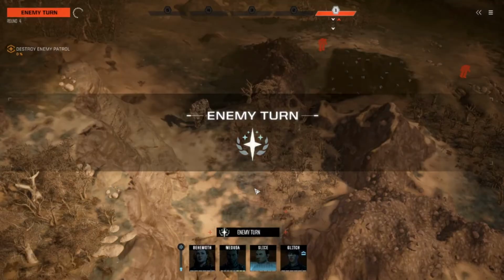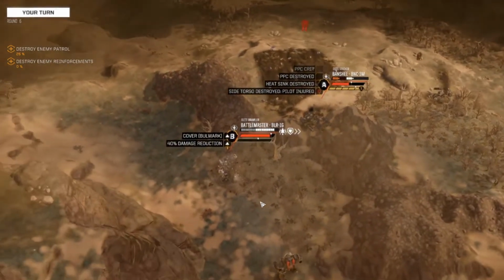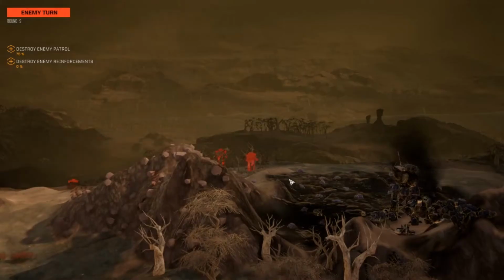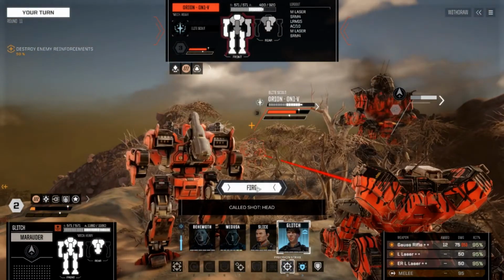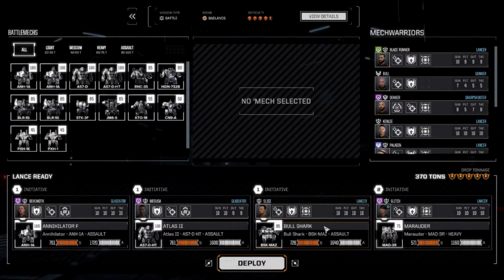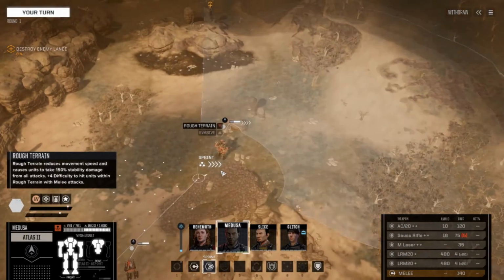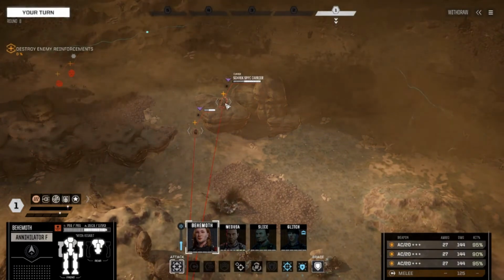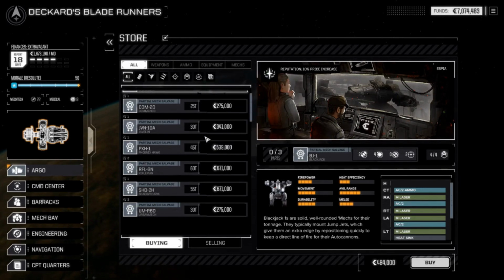Let's Play: Battletech Episode 63 Bull Shark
Battletech - CAMPAIGN
ALL DLC installed:
Heavy Metal
Urban Warefare
Flashpoint